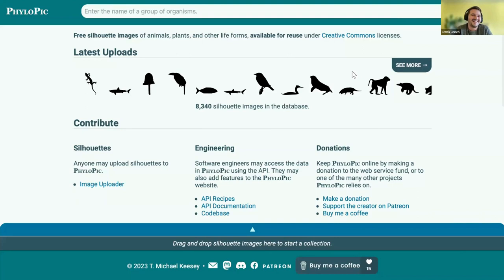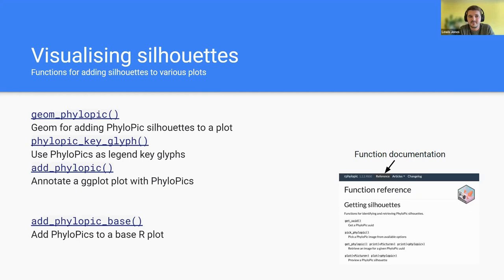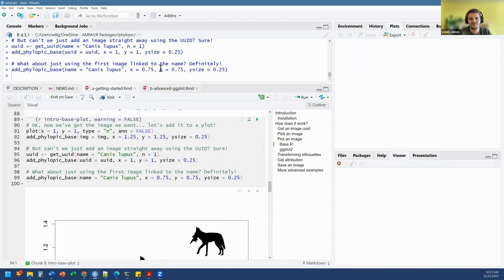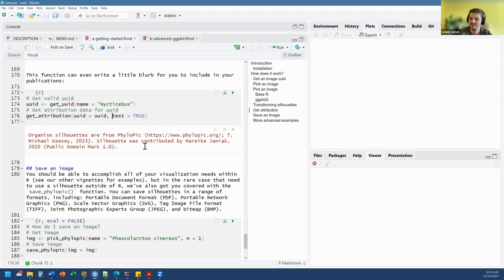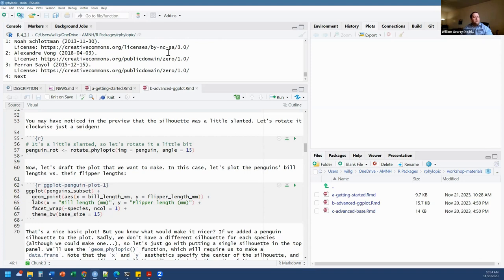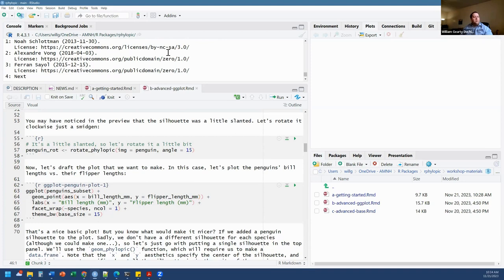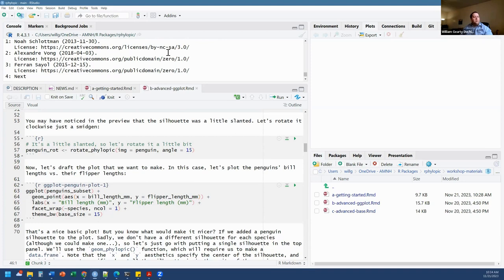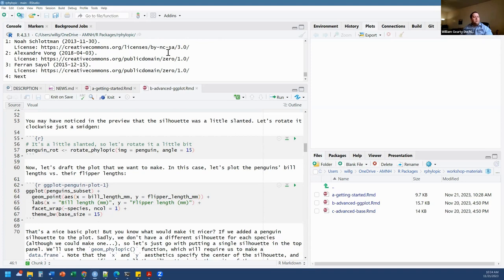MEE Live! Rphylopic with William Gearty and Lewis Jones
on Methods in Ecology and Evolution